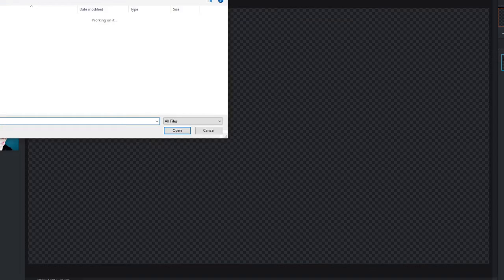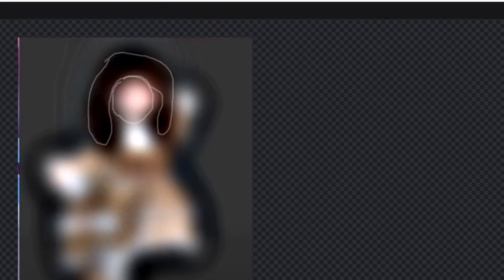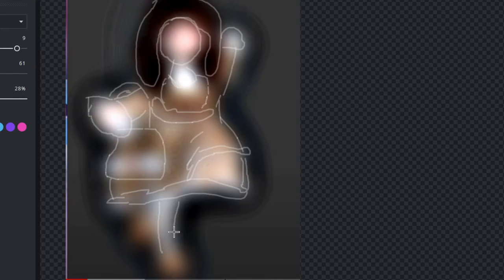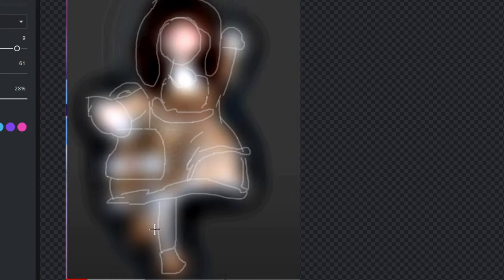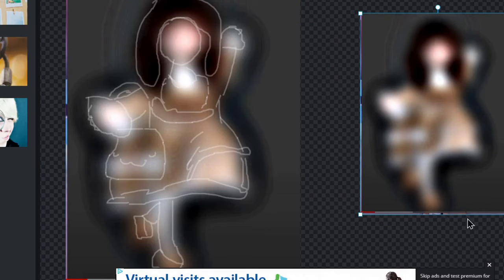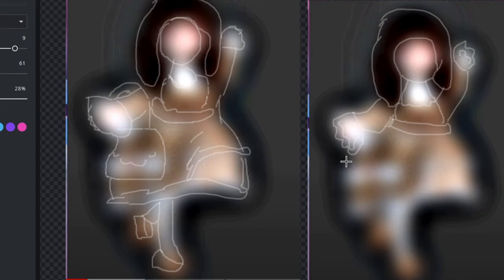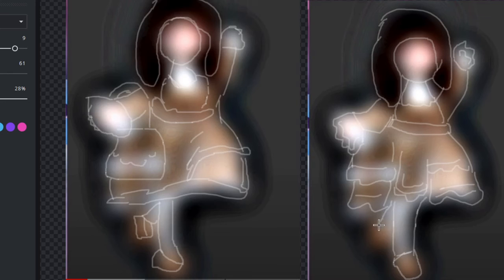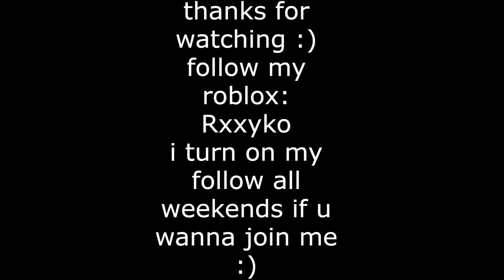I traced over the BLURRED new Valentine Royale high set!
btw guys im not 100% if this WILL be the set, but pretty sure. watch all the youtubers who made videos about this btw! especially royale diors, she talks about ALOT of stuff.